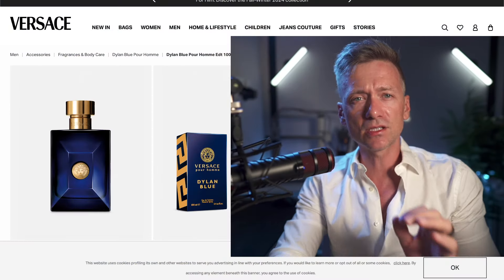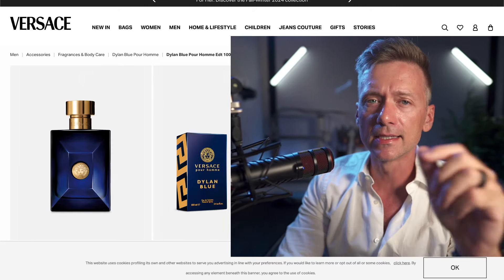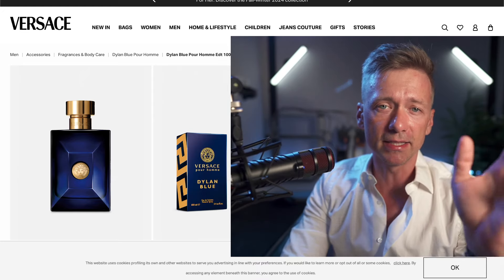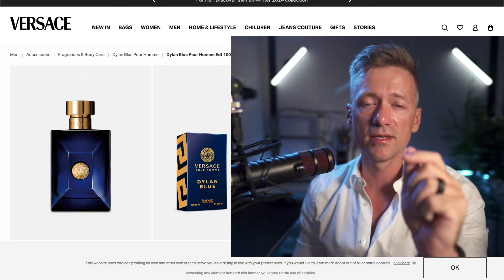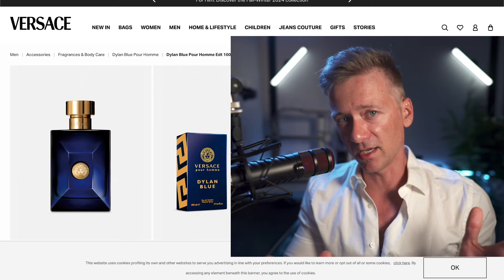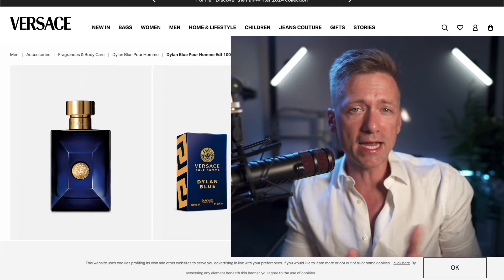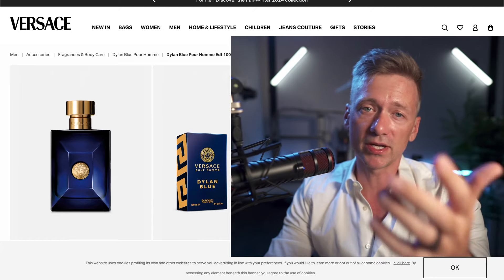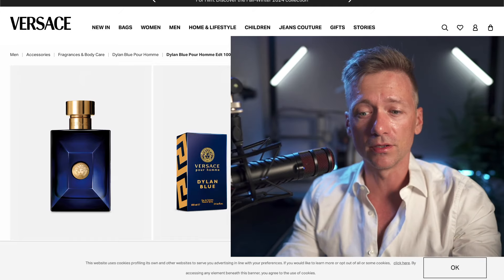Dylan Blue Pour Homme EDT by Versace - Fragrance Review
🌊 Dive into the world of Versace Dylan Blue! 🌊

Looking for a versatile, crowd-pleasing fragrance? Versace Dylan Blue might be your new secret weapon! In this "Before You Buy" review, we're breaking down everything you need to know about this popular men's cologne.

Discover:
✅ The unique scent profile (Ocean breeze meets spice market!)
✅ Its impressive longevity (Will it last through your day?)
✅ Unbeatable versatility (Office to date night? No problem!)
✅ Best occasions to wear it
✅ Who gets the most compliments wearing Dylan Blue

Whether you're a fragrance newbie or a seasoned collector, this review will help you decide if Versace Dylan Blue deserves a spot in your collection.

👇 Leave a comment: What's your go-to versatile fragrance?